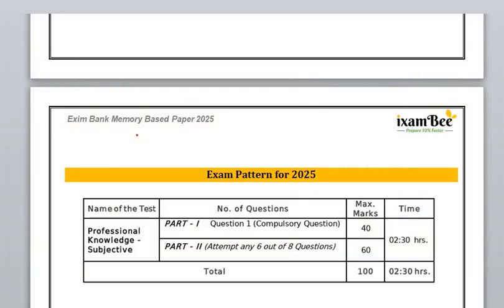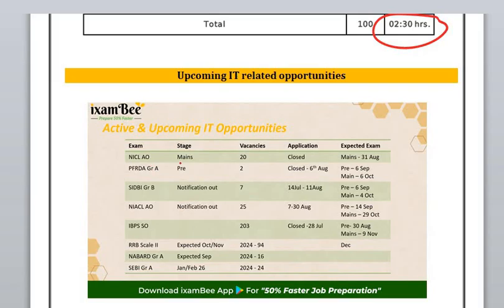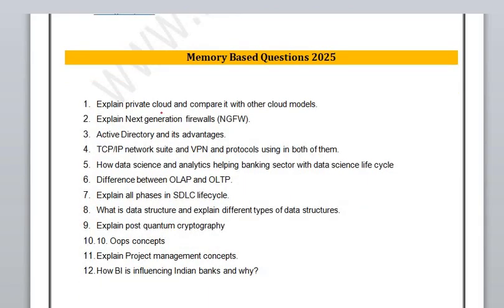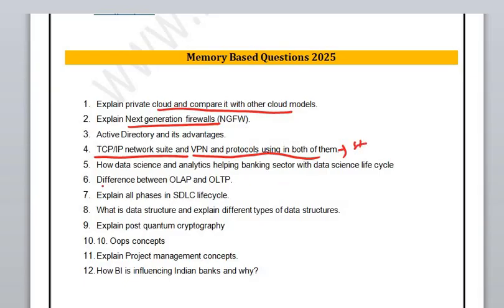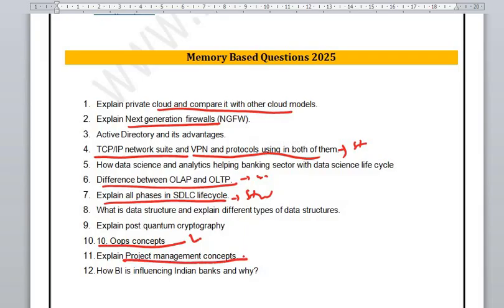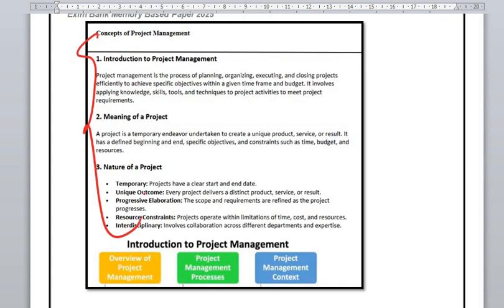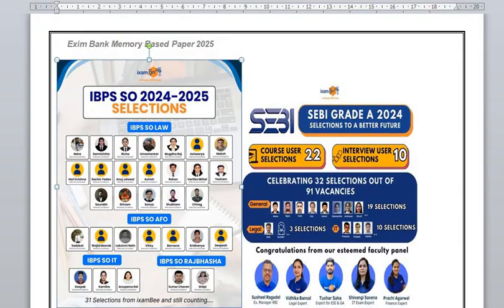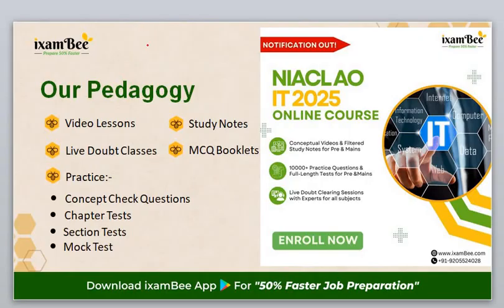Exim Bank MT Digital Tech – 2025 Memory Based Descriptive Qs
In This video we have discussed the Exim Bank MT Digital Technology 2025 exam analysis. All the Descriptive Questions of the exam (Memory Based) are discussed.

, we will get back to you soon